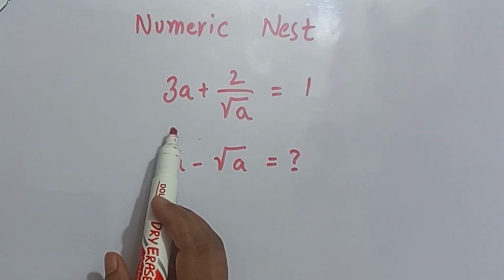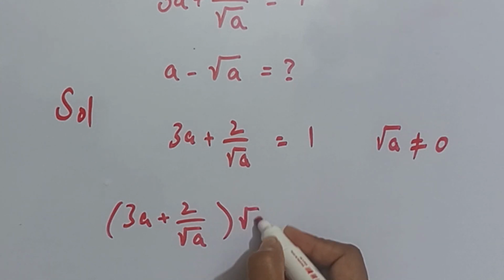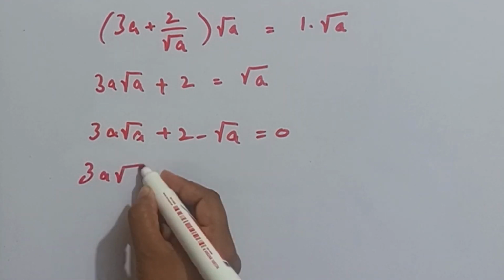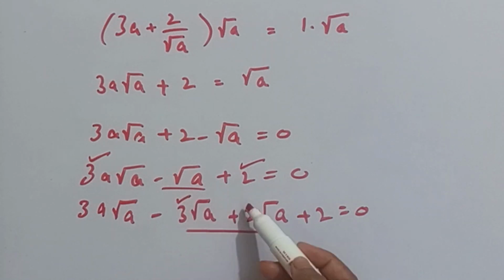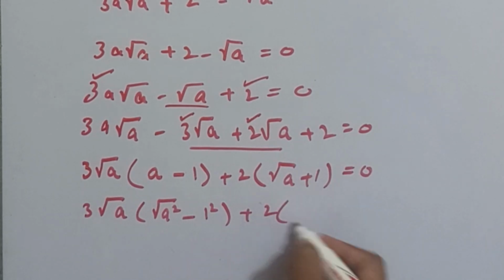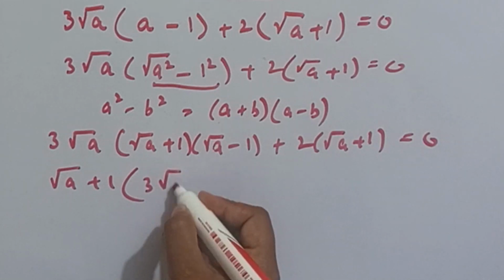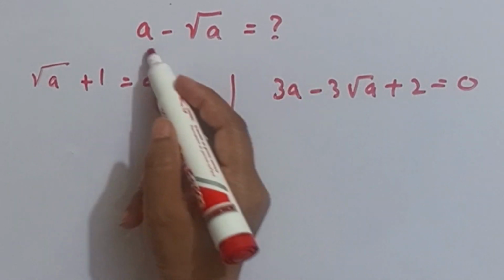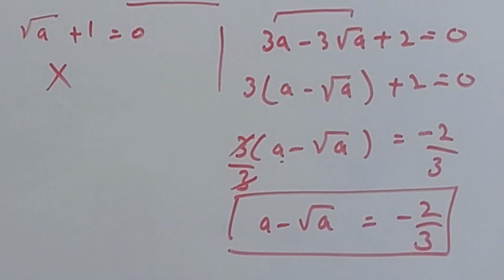Harvard University Entrance Examination || How Genius You Are iqtest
Unlock Your Math Potential!
Welcome to Numeric Nest your ultimate destination for mathematics learning and Math Olympiad preparation!

On this channel, we provide a vast collection of resources, including:
A nice Olympaid math algebra question | can you solve this

• If you enjoy this video on Math Olympiad problem-solving,

• Mathematics Education
• Algebraic Expressions
- Math Olympiad Questionsand solutions
- Olympiad Mathematics problems and explanations
- Sequences and Series, Logarithms and      Powers, and other math topics
- Math Olympiad Training and preparation tips
- College Entrance Question  and  Harvard Entrance Test prep
- Oxford Mathematics Admissions Test and MAT Oxford Maths resources
- CTET and DSC Examinations Syllabus and study materials

We also offer:

- Maths Olympiad Geometry Questions  and solutions
- Math Olympiad Algebra Problems and explanations
- Olympiad Math Problems and solutions
- Thailand Junior Maths Olympiad Problem discussions
- Maths Olympiad Questions and Answers for various levels

A math olympiad exponential math problem solved with the knowledge of exponents and logarithm.

Believe On Your Self ❤️ 😘
Thanks (⁠˘⁠⌣⁠˘⁠ ⁠)